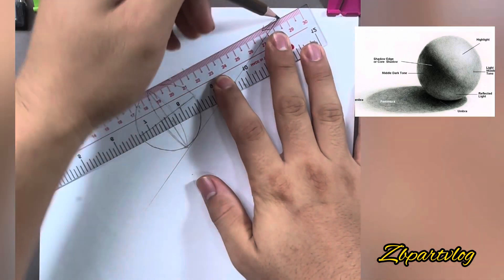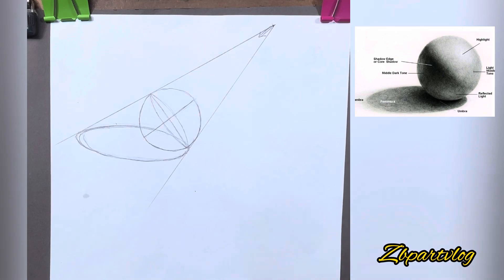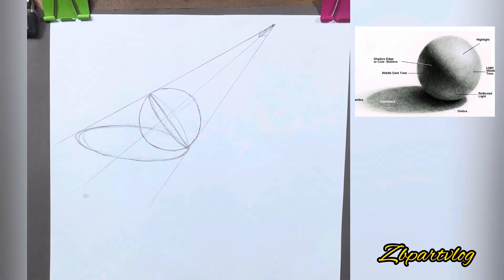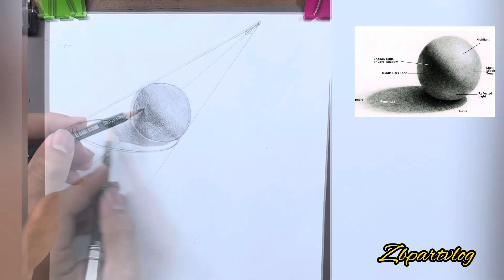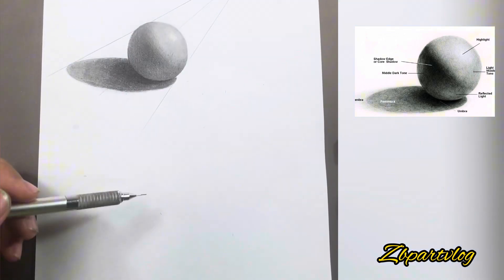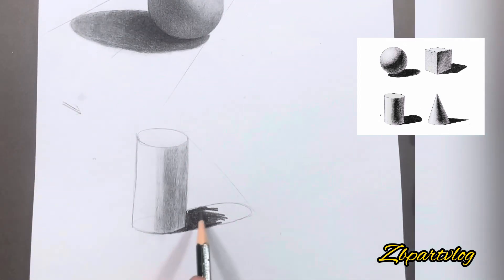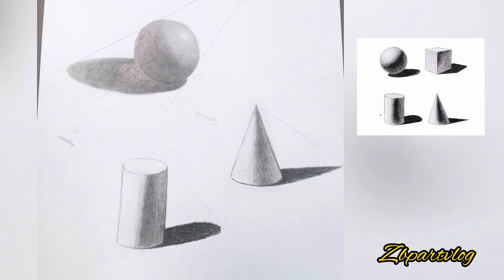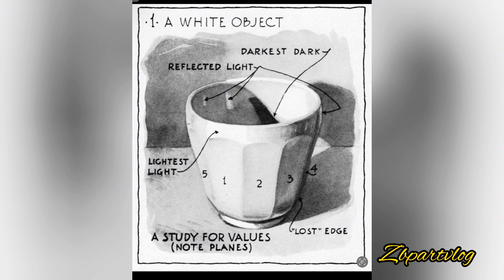အရိပ်များရဲ့လျို့ဝှက်ချက်များ အပိုင်း ၂